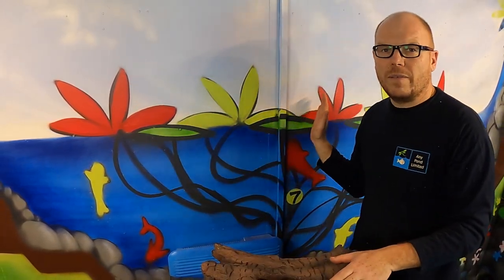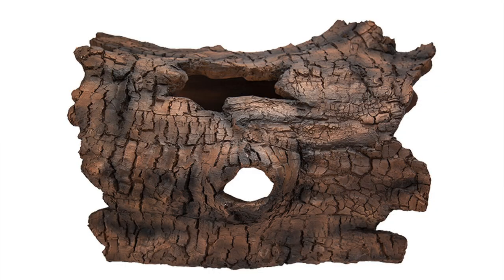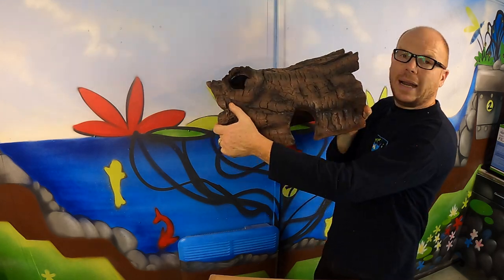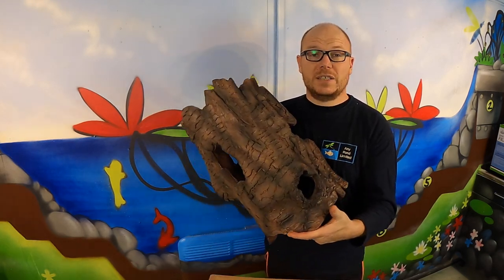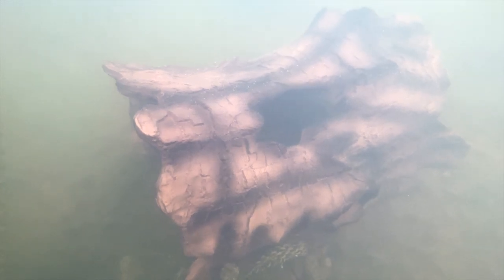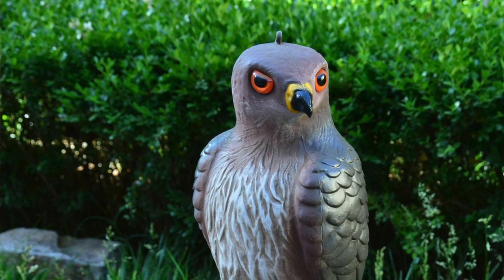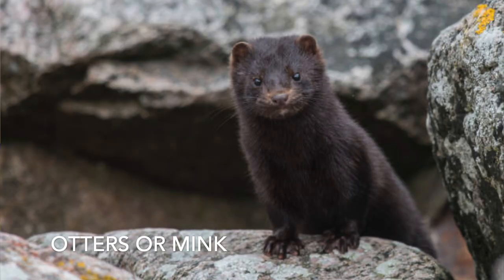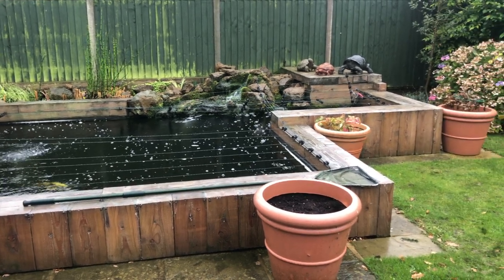How do I protect my pond from predators?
You probably came across our video by searching for how do i protect my pond from predators

In todays video mark talks about a number of ways to help your pond fish from being eaten.

0:00 protection from predators
0:30 fish cave
1:31 movement/sound
1:46 heron deterrent uk
2:00 pond decoy
2:14 swan decoy
2:24 aligator decoy
2:50 fence/netting
3:04 otters or mink
3:19 electric fence
3:45 pond plants

Mark is The Pond Advisor, Mark Wilson has been a garden pond specialist for over 30 years.  He provides these pond and water feature videos to help you guys and also to promote his multi-award-winning landscaping firm, Any Pond Limited.  He is based in the UK (but has been called out overseas to work on many different water gardening projects).

Any Pond Limited can enhance any pond or water feature.  Do you need some help with pond construction, pond maintenance or even some pond repair services and if you want to book an appointment or visit our own Water Garden (please get in touch).

Your trusted resource in the UK for Ponds and Water Features